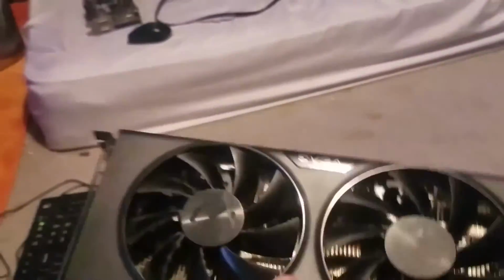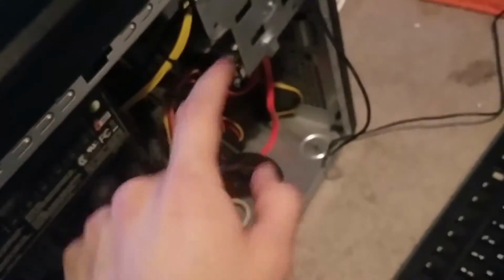Ark server vlog pt.1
Just me showing off me seting up a secondary PC  to be used to host my ARK server! I will upload a second part when it is up and running!